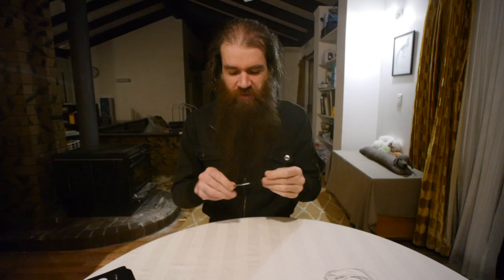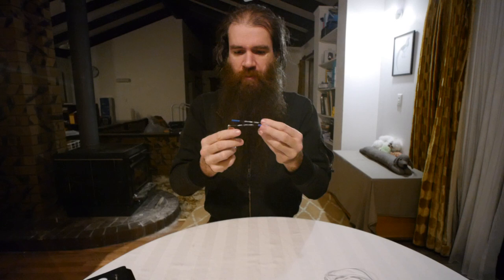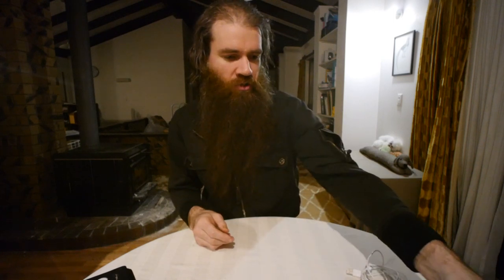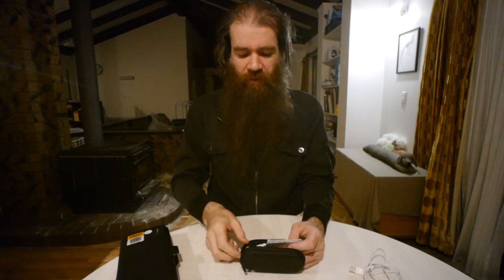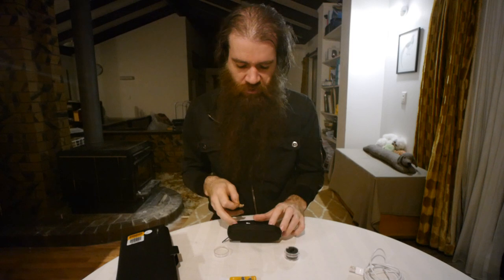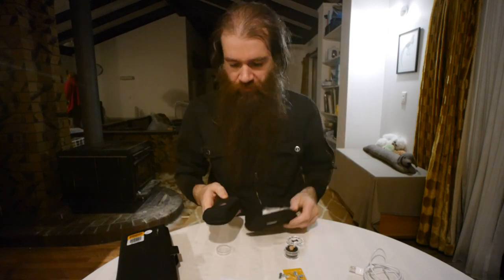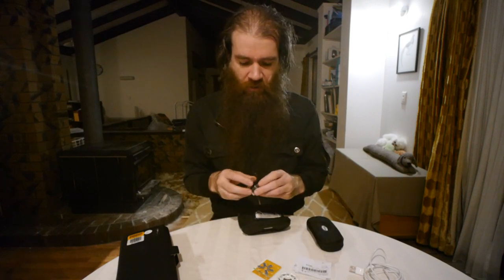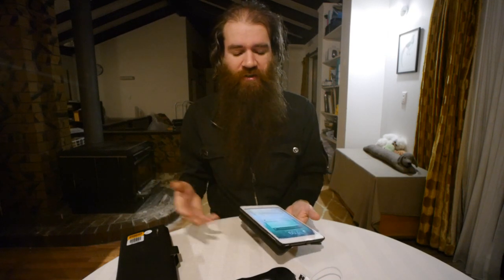Quick look at: Sound Guys Solutions TM1 / Lav Mini Purses / Audio-Technica AT4053b / Phonak Earwigs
Quick look at:  Sound Guys Solutions TM1 tablet mount (with the Samsung Galaxy Tab A) / Lav Mini Purses / Audio-Technica AT4053b vs Audix SCX1-HC / Phonak Phonito Inductive Earwigs (this earpiece completely hides away in your ear canal!)

(Headphone Accessories Mini Portable PU Leather Earphone Bag Storage Mini Earbuds Protective Package Case)

Filmed with my usual Panasonic G6, with a SLR Magic 8mm F4 lens, and an Aputure A.Lav running straight into the G6.